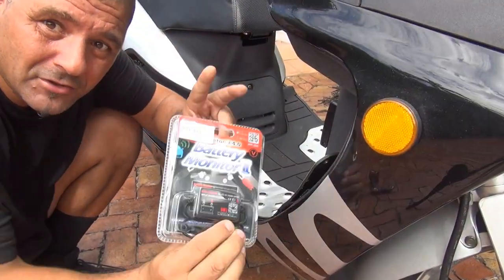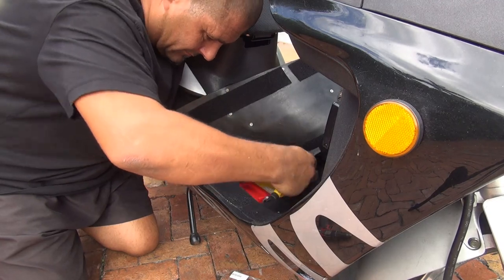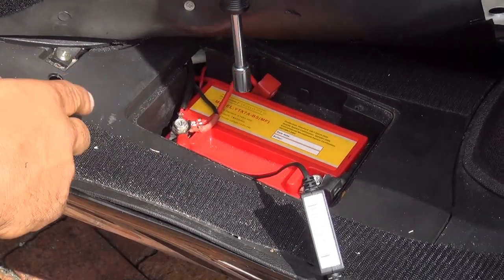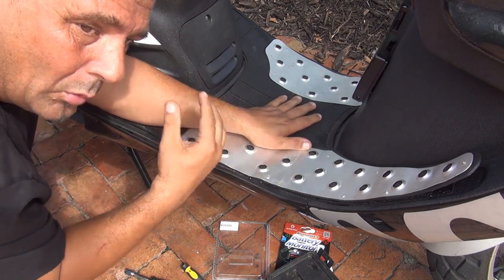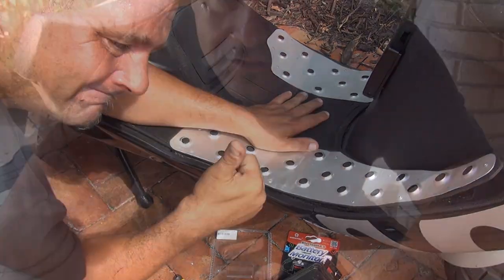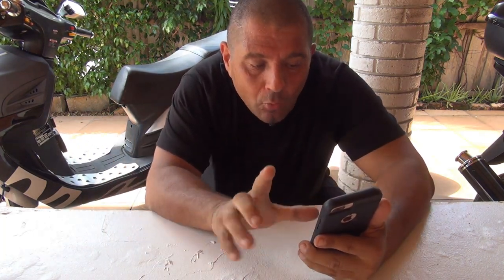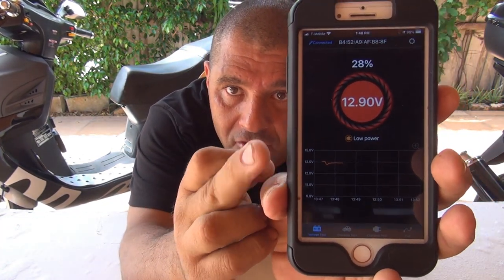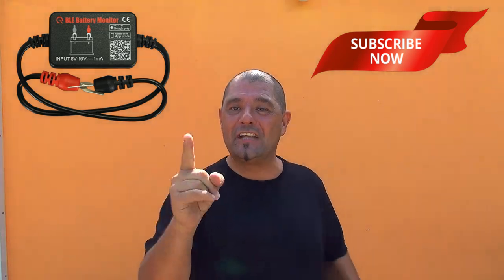Chinese Scooter 12V Bluetooth Battery Monitor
Battery Monitor BM2

Hello my friend in this video I will show you how to install a battery monitor  on Your Scooter ( gy6, tatao, chinese moped , scooter, Ruckus clone  )  I hope you  enjoy this video and if you have any questions feel free to ask Thank you for watching this video